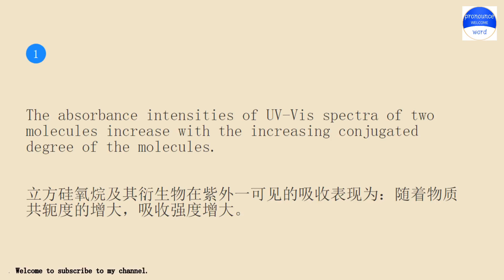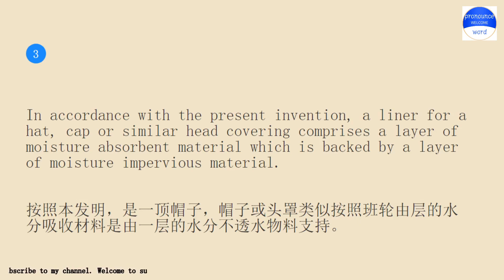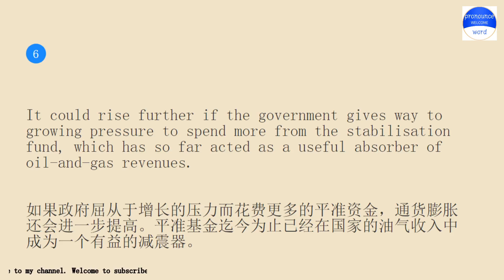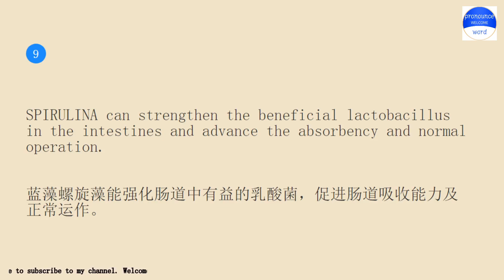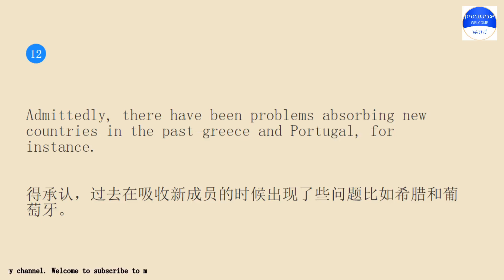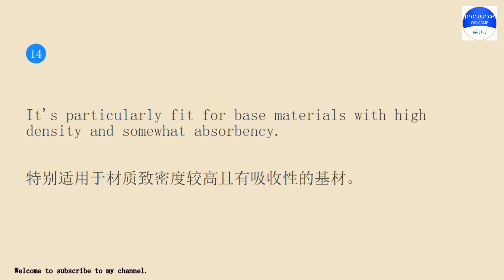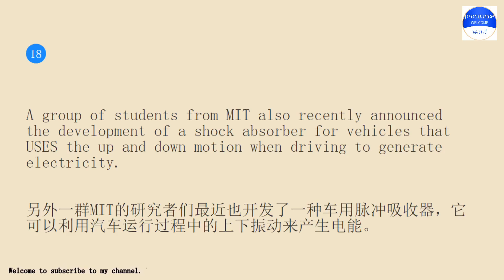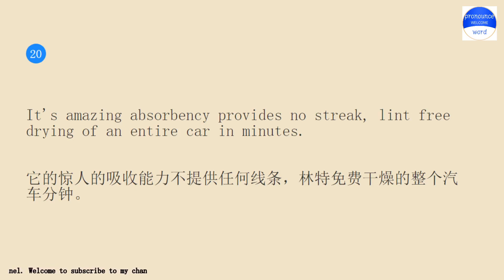Practice English conversation with me.Pronounce word Lesson 1056 absorbance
Pronounce word school.Pronounce word School provides independent knowledge imparters and sharers with perfect online education tools and platform capabilities, and provides knowledge seekers with rich knowledge content and learning environment together.Practice pronounce word English conversation with me for 10 minutes every day Lesson 1056.The keyword involved in the example sentence is absorbance